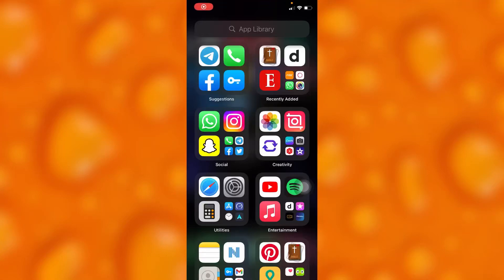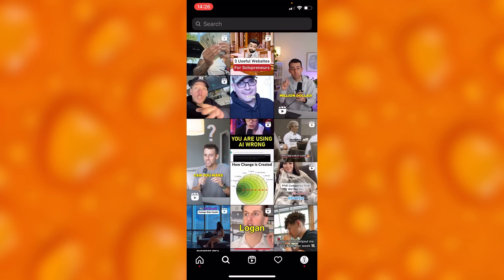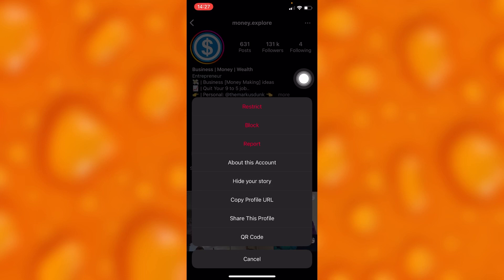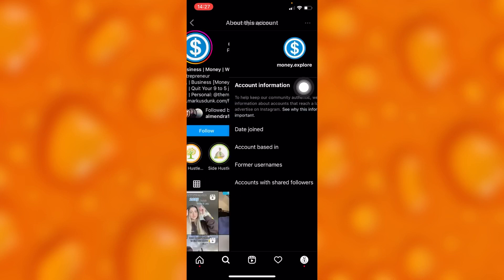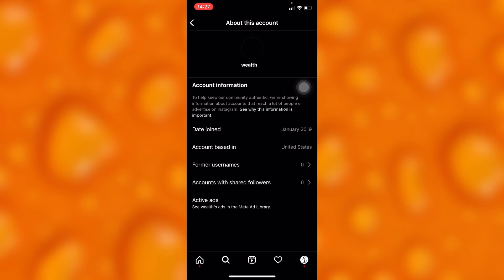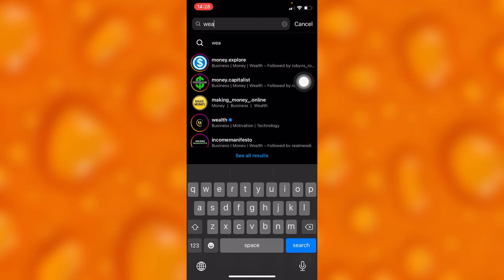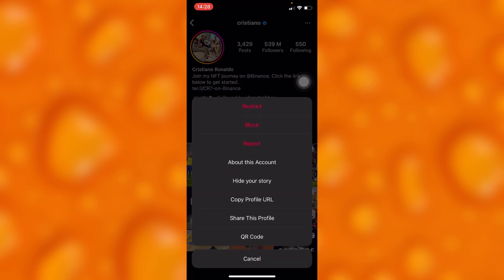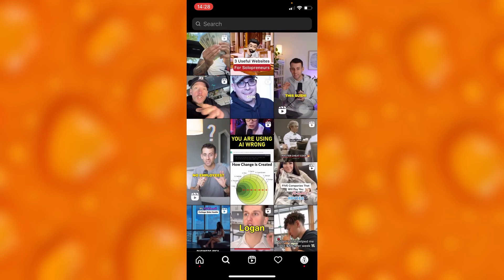How To See when Instagram Account Was Created | Easy Tutorial